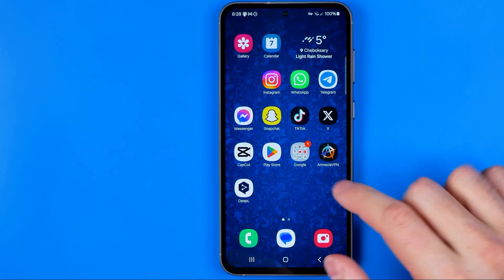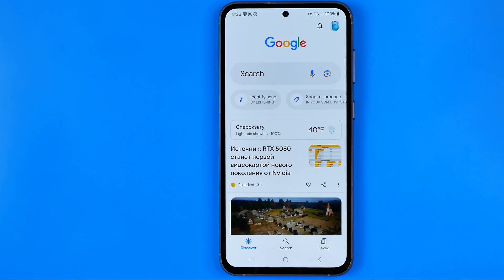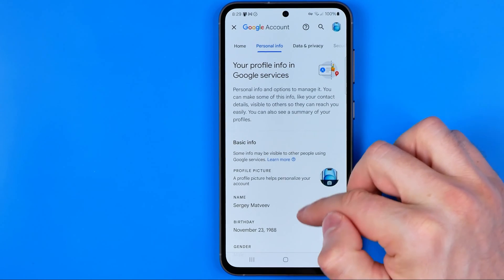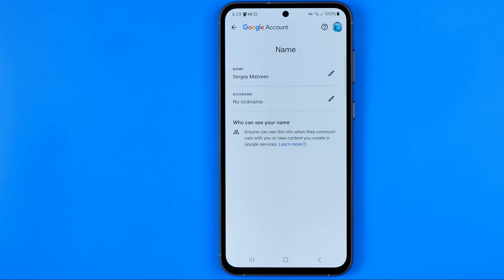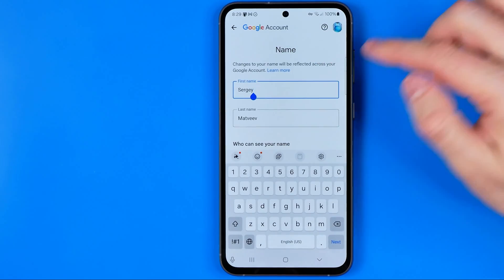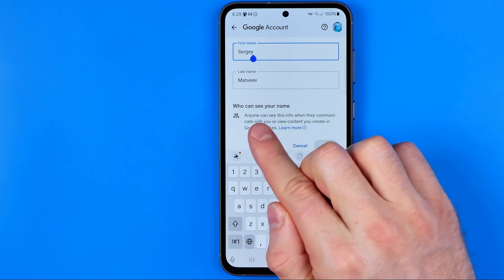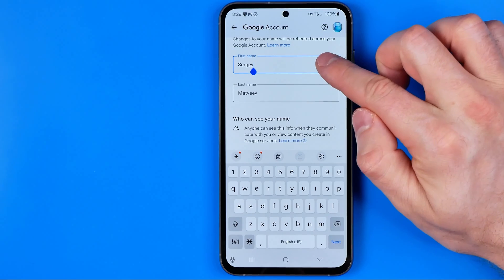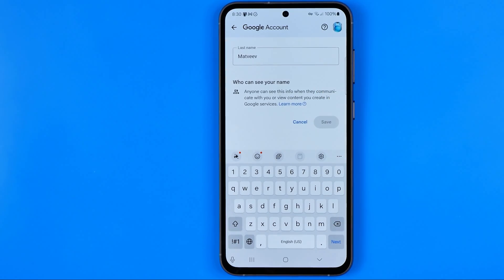How to Change Caller ID on Android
Here's how to change caller id on android! In this video I will show you how to change caller id name on android. Be sure to watch the video to the very end. You will learn how to change caller id on iphone. That's easy and simple to do!